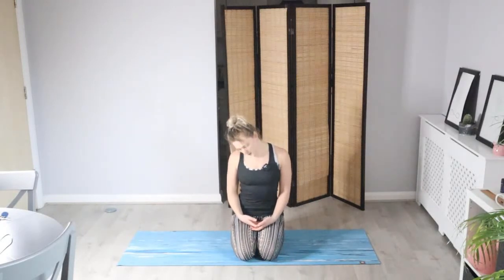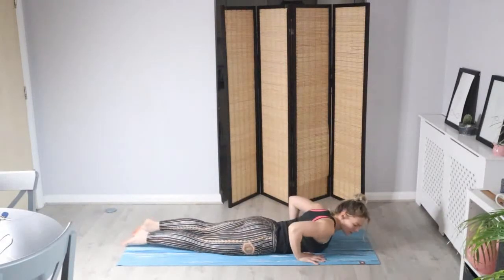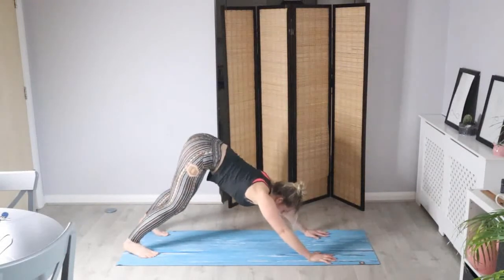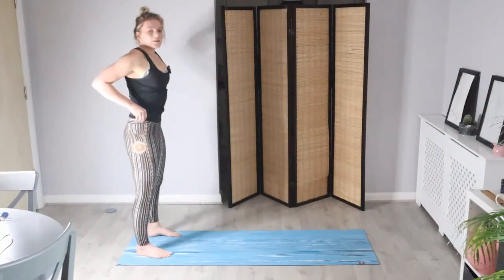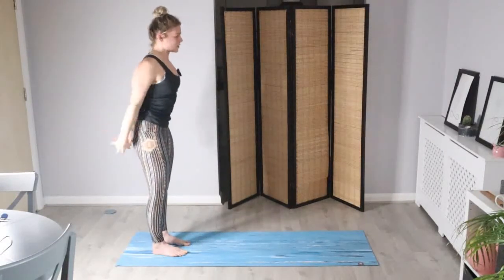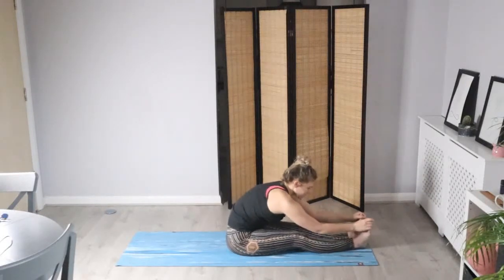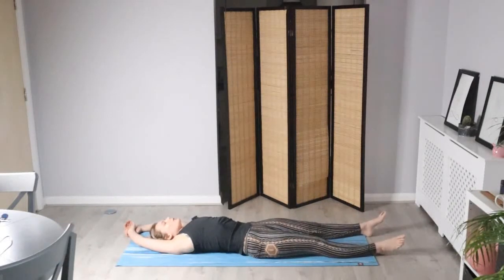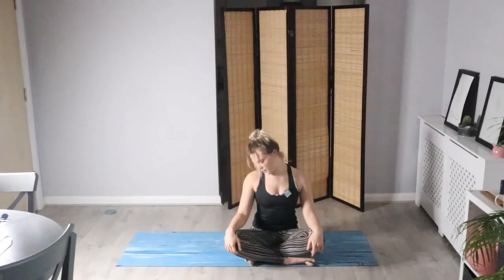Unwind slow flow - Yoga with Lydia